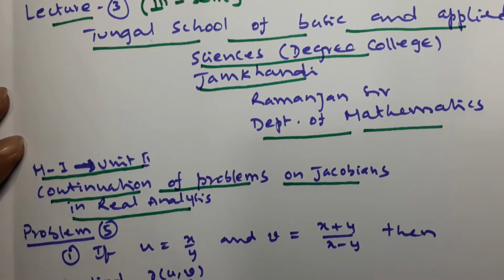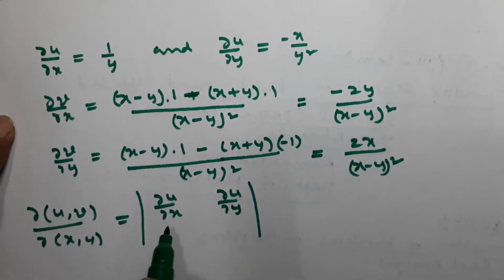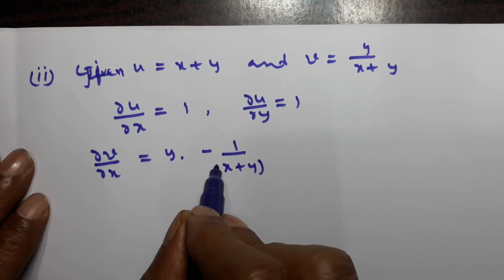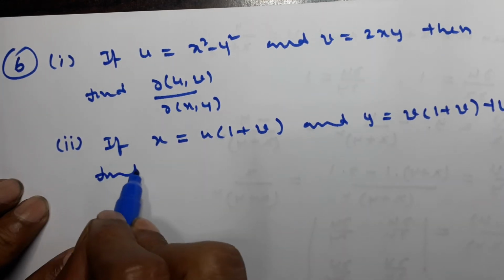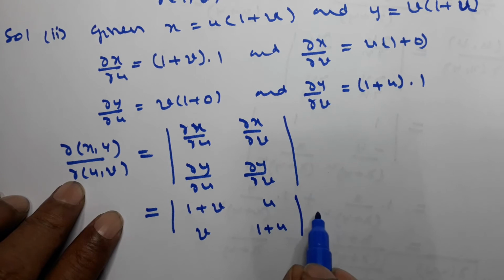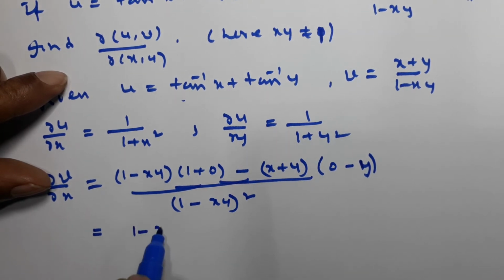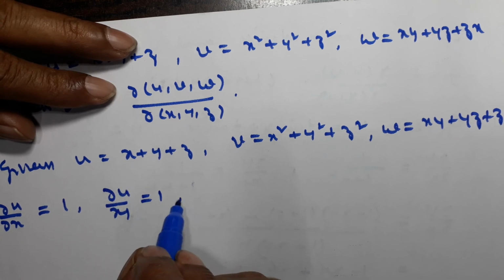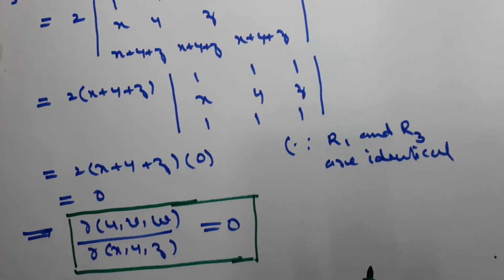Lecture 03 | BSc III Sem | Paper-I (unit-2) | Continued Problems on jacobians | By Ramanjan Sir